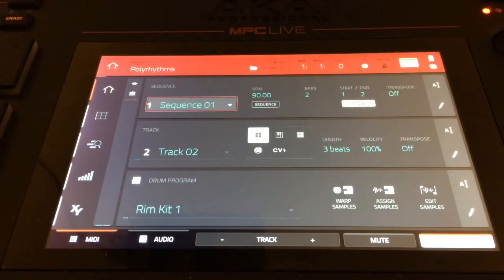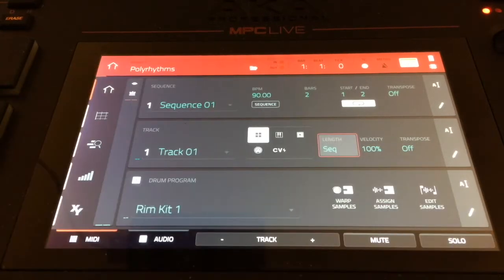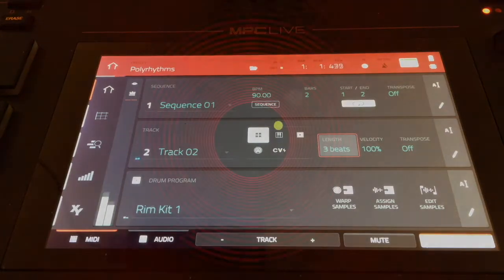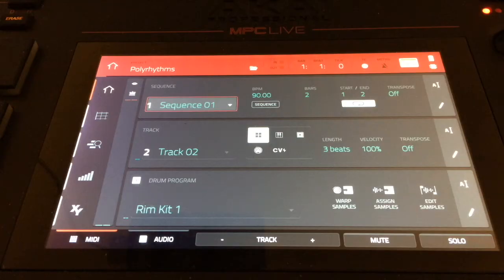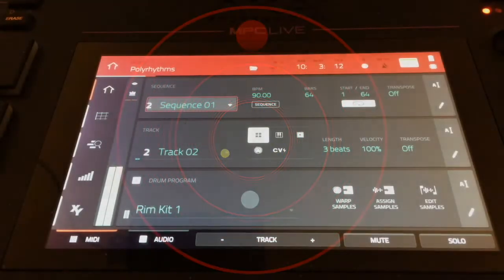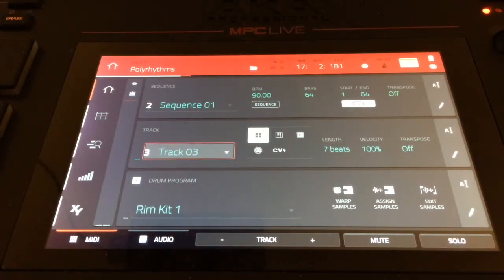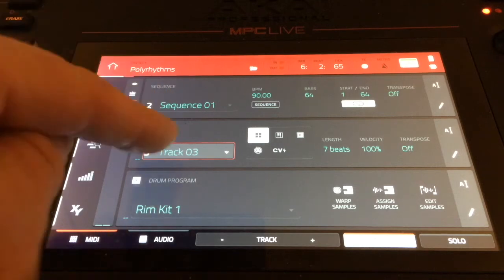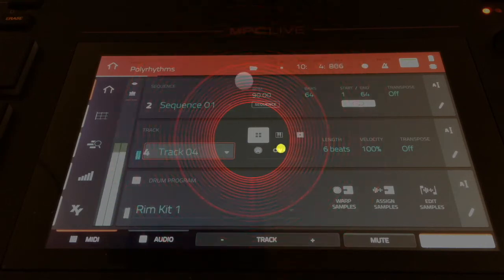AKAI MPC LIVE/X: Polyrhythms & Track Lengths